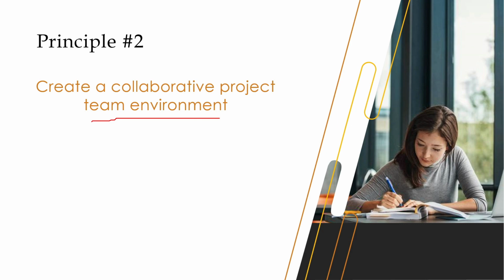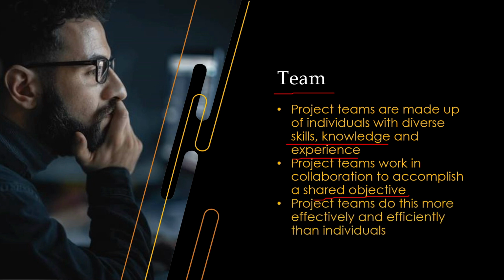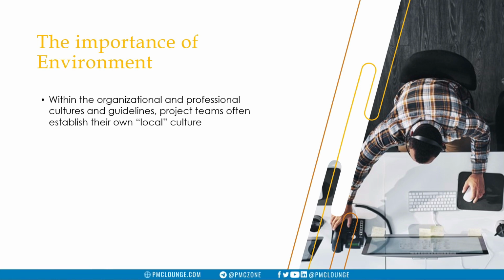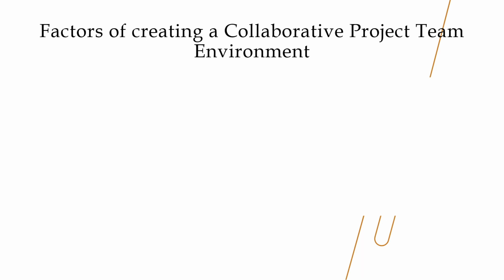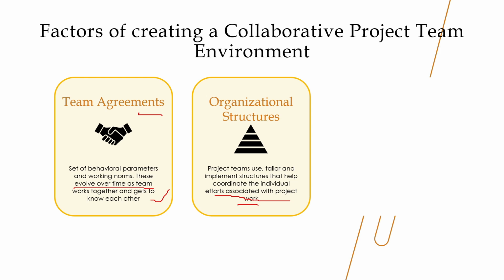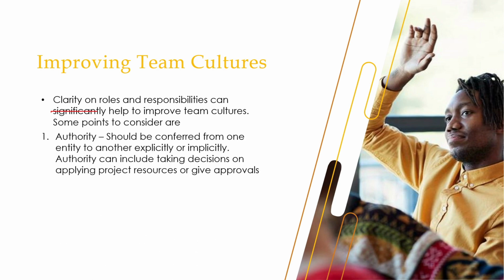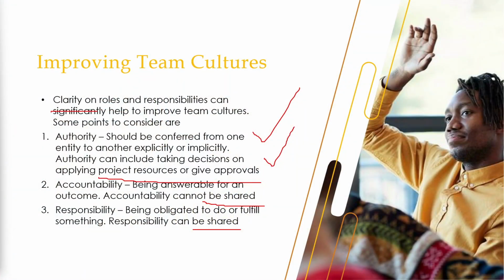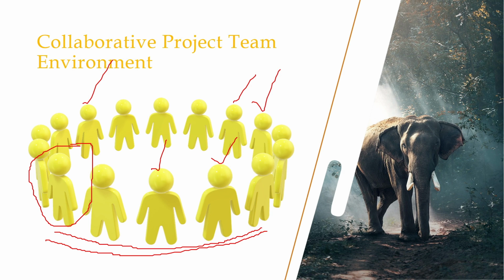Project Management Principle # 2 - Create a Collaborative Project Team Environment